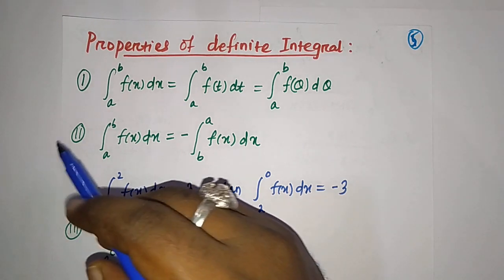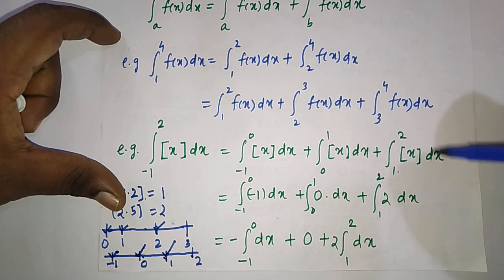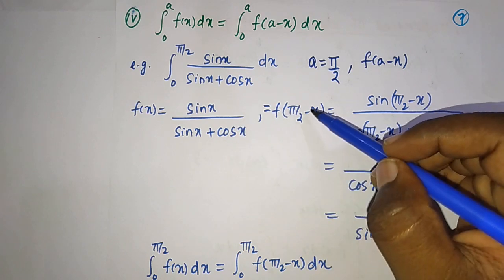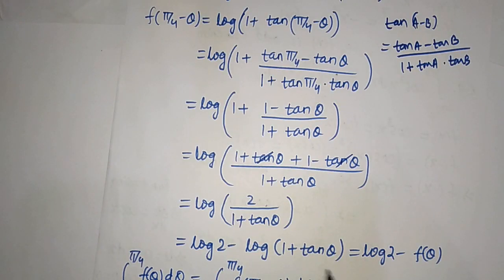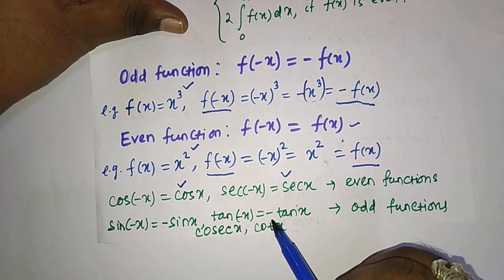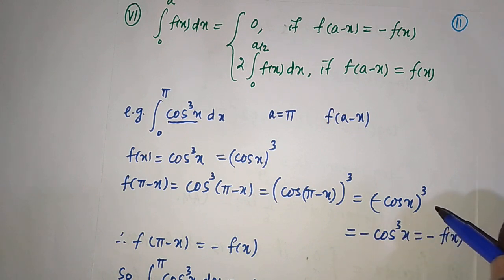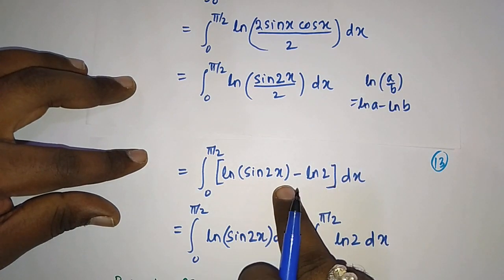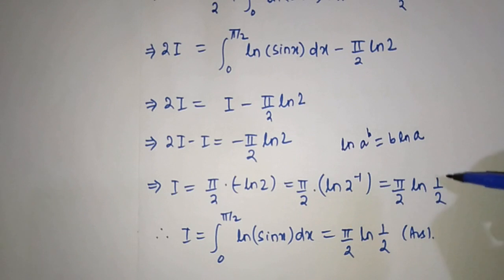PROPERTIES OF DEFINITE INTEGRATION BY P JAGADISH ACHARY